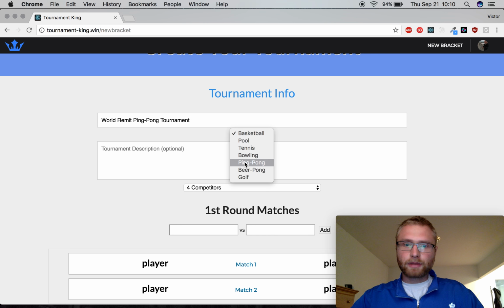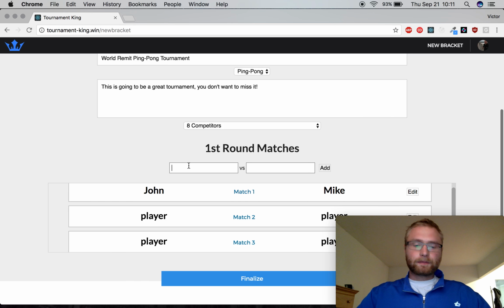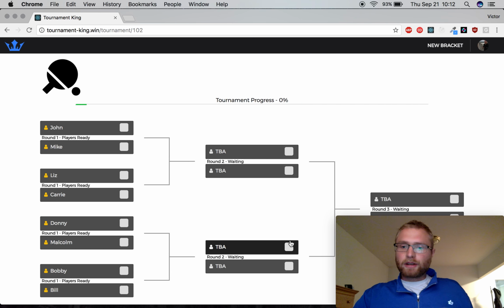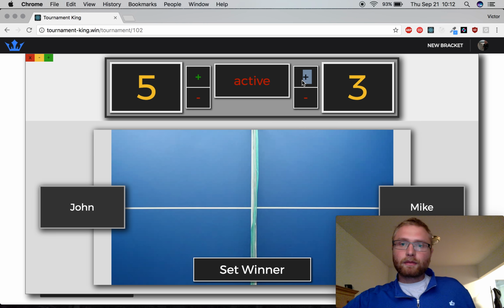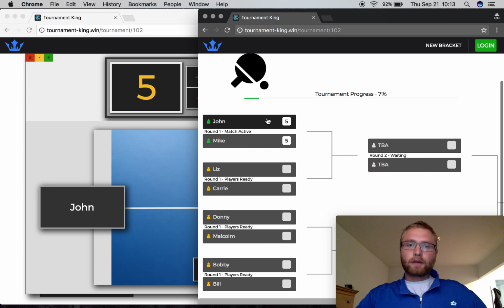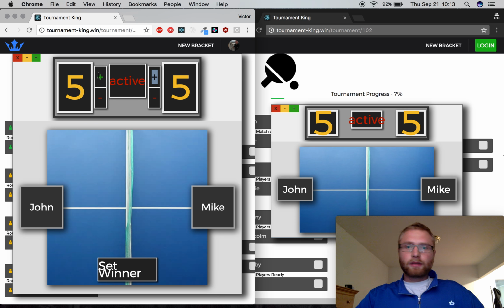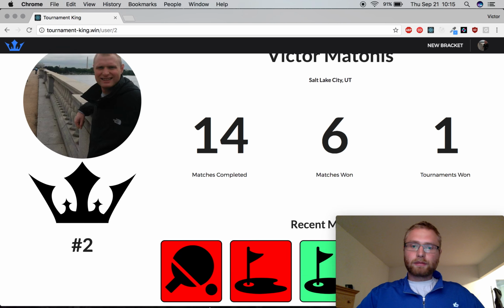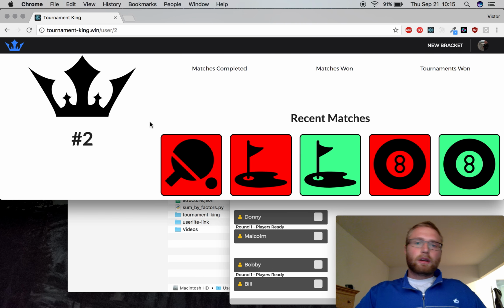Tournament King Video Walkthrough